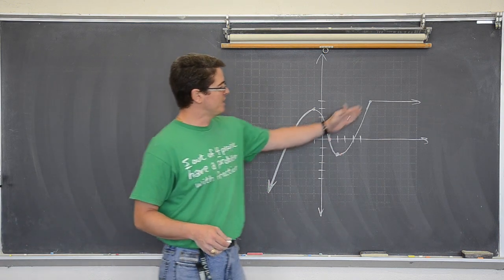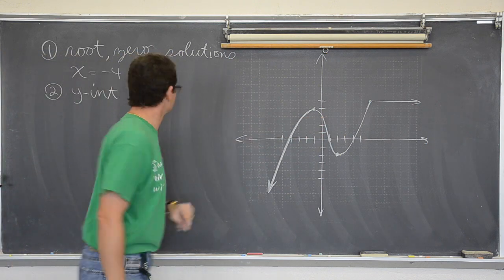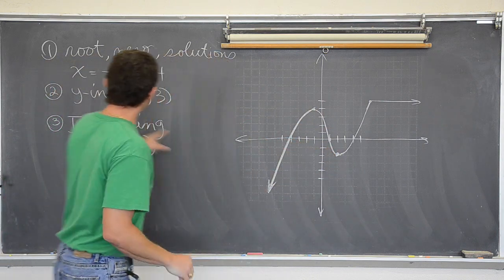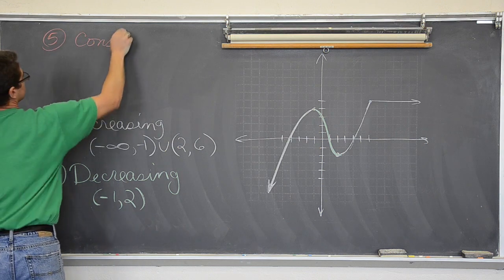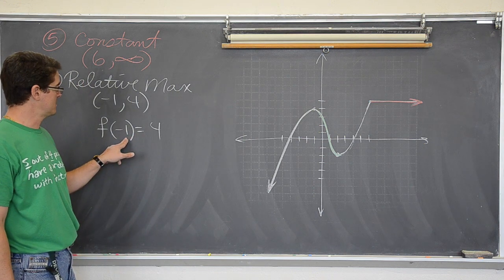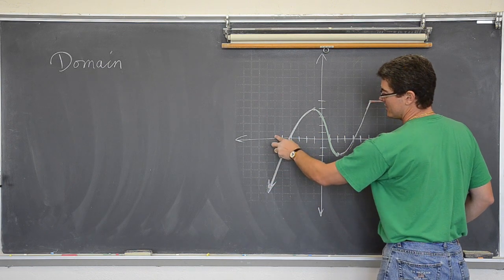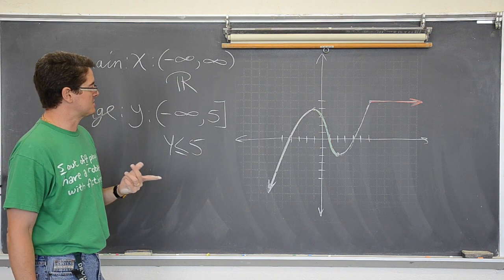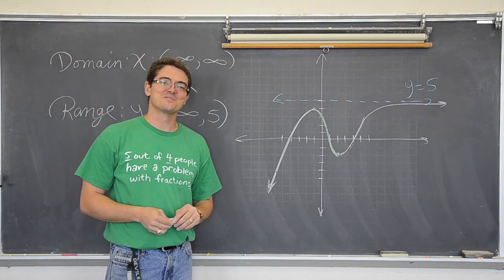Visually identifying key characteristics of graphs.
How to identify key features of graphs such as relative maximum and minimum, zeros, domain, range, and y-intercept.  We will also state the intervals where the graph is increasing, decreasing, and constant.